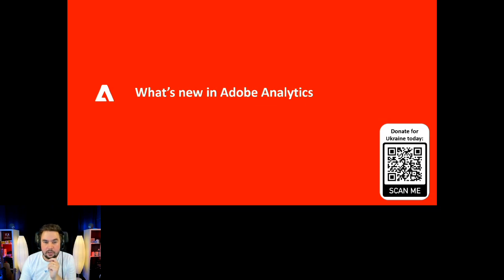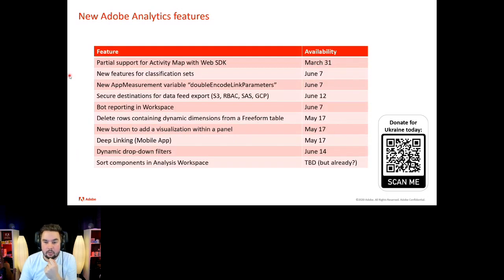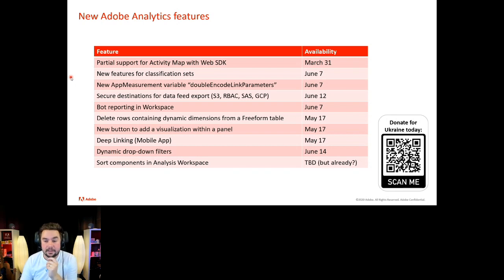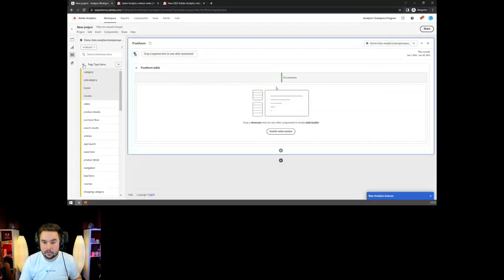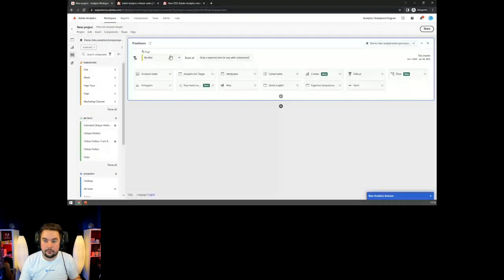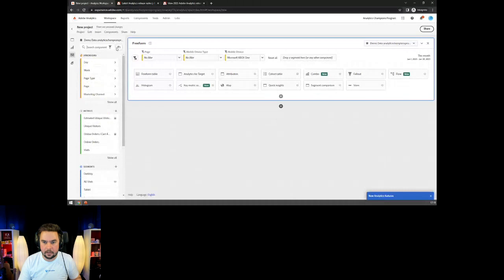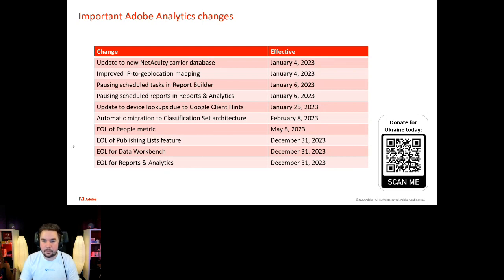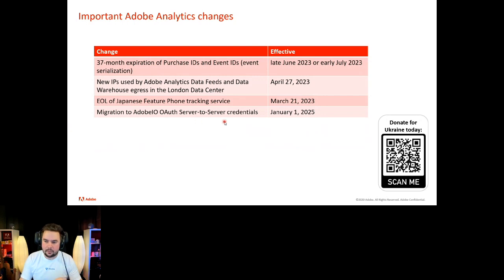Q2 2023 Adobe Analytics Feature Releases and Get Together | Adobe Analytics EMEA User Group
The EMEA Virtual Analytics User Group (EMEA Virtual AUG) is a community of passionate Analytics users who come together in London to share best practices, collectively problem solve, and network. Our user group is comprised of users across Europe. We host virtual meetings once a month where we focus on a variety of topics and invite Analytics Thought Leaders to present and share their expertise.

If you are interested in advancing your knowledge and use of Adobe Analytics, meeting other like-minded users who are industry leaders, and earning exclusive swag– then join our AUG today!

In this User Group meeting, we cover the new features released for Adobe Analytics in Q1 2023.